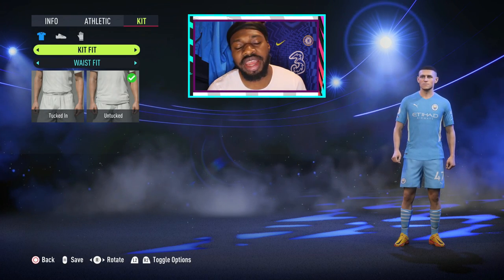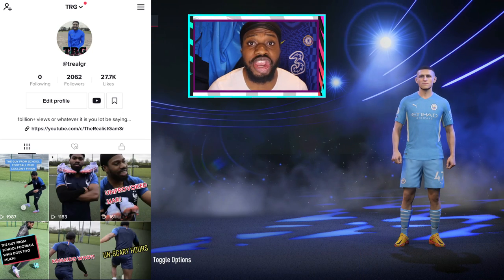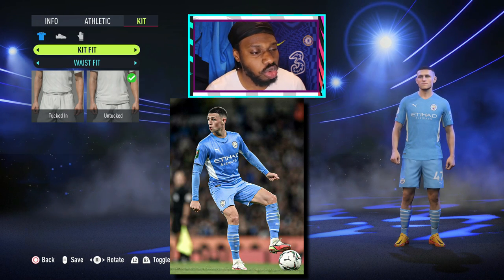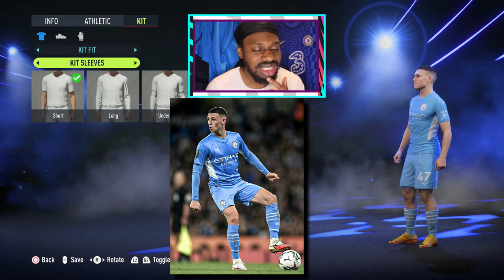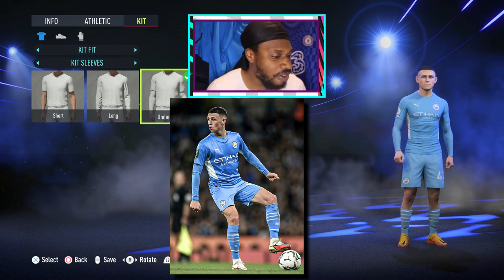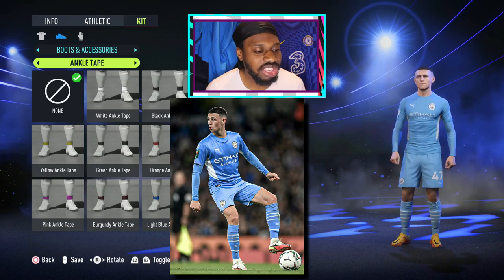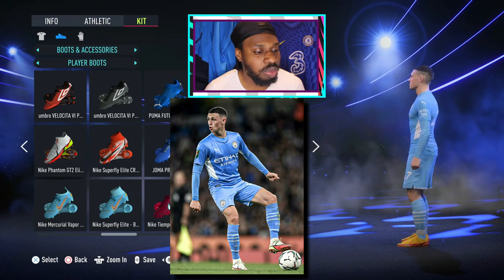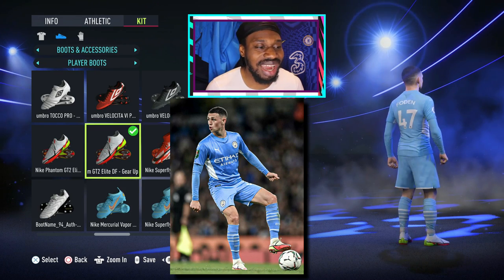FIFA 22 HOW TO STYLE PHIL FODEN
NEW SERIES where I give a step by step tutorial on how to style specific players in the game correctly by dressing them up and making them look like how they actually look in real life. So giving them correct boots, correct accessories etc..

In this episode we are editing Phil Foden

This is an Informative/Educative/Entertainment video to inform FIFA fans of additions and features within FIFA 22!